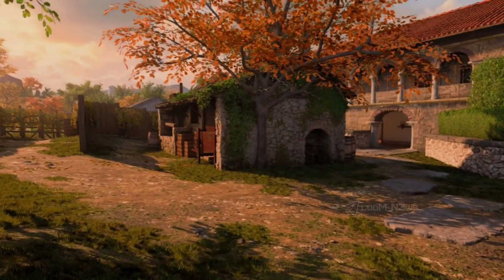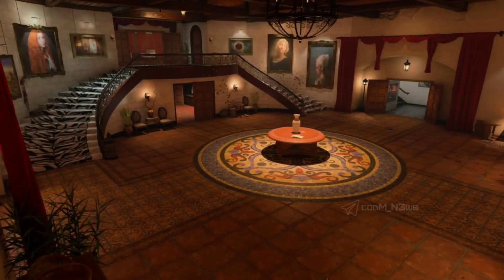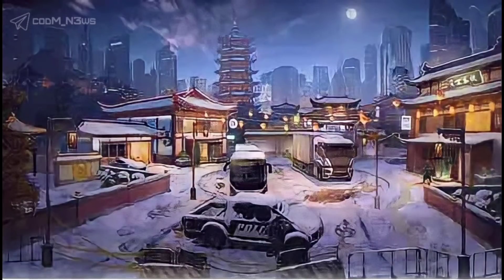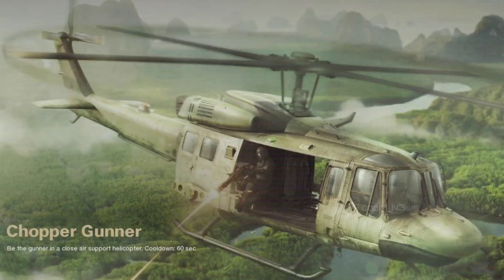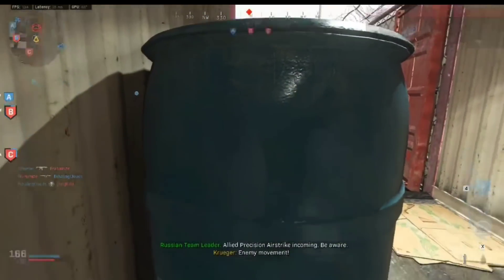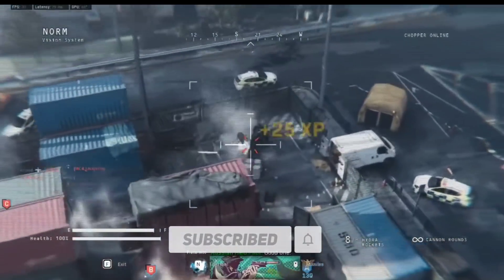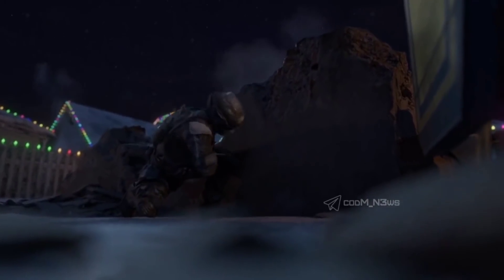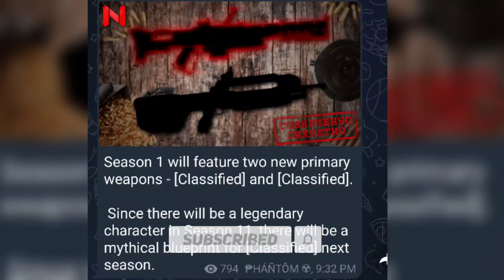SEASON 1: THE NEW BEGINNING | NEW MAPS, WEAPONS & CHARACTERS | SEASON 1 COD MOBILE | CODM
Call Of DutY mobile Season 1 Leaks.  News and updates related to season 1. New season 1 leaks.

thanks to @UMAIR GAMER
@Alyan Gamer

Season 1 Lucky Draws Season 11 Crates Season 1 Bundles Battle Pass Season 1 Lucky Draws Crates Bundles Legendary Outrider Techborn Templar Season 1 Battle Pass P90 Mythic Ancestral Remembrance Draw Swordfish Calaca Soap Esqueleto Unhinged Jokester Draw Gunzo Devil Jester Thumper Surprise Party Saw Draw Morte Billy Game Over Draw SeSeason Lucky Draws Season 1 Crates Season 1 Bundles Battle Pass Season 1 Lucky Draws Crates Bundles Nikto Dark Side Redux Deadly Cute Draw Legendary LK24 HBRa3 Bear Fist DLQ Holidays Redux AK47 Pumpkin Head Rottweiler Draw DR-H Purebred Rott Machete Dog Tooth FOR YOU Zombie Mob Guard Wrench Rig The Gravewalker Draw Seraph Gravekiller The Gravewalker Draw Seraph Gravekiller Road Muscle Crate Voodoo Lion Crate Grinch The Lionheart ASM10 Tomb Trapper Season 1 Lucky Draws Crates Bundles Nihonga Crate Manta Ray Hydroshock Draw ASM10,